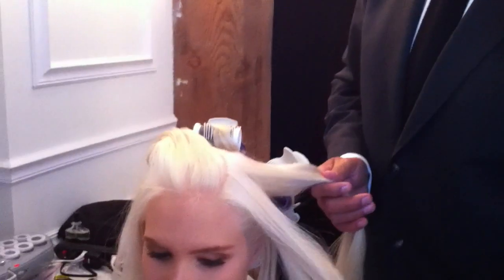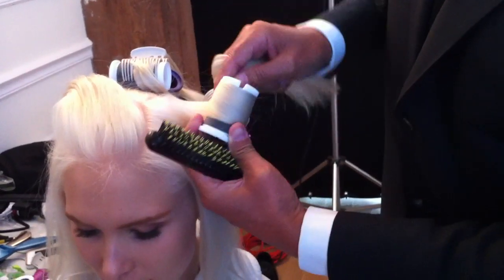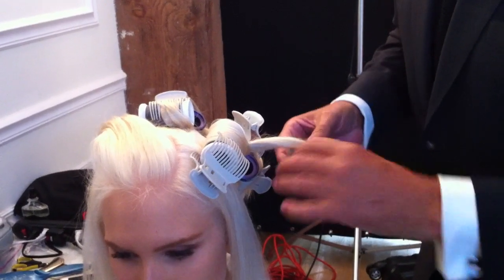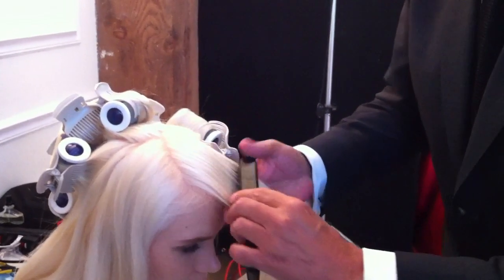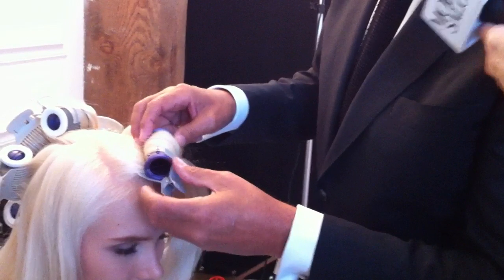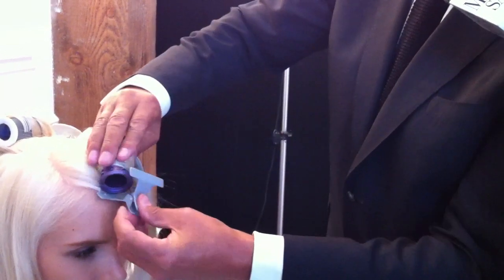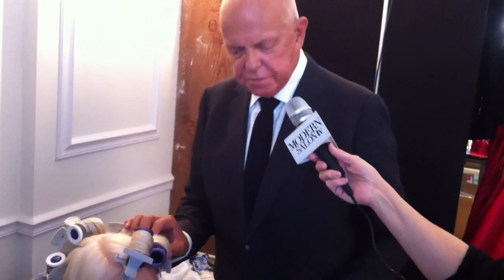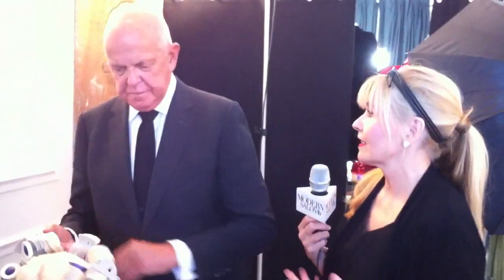Martin Parsons tips on setting hair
With Maggie mulhern